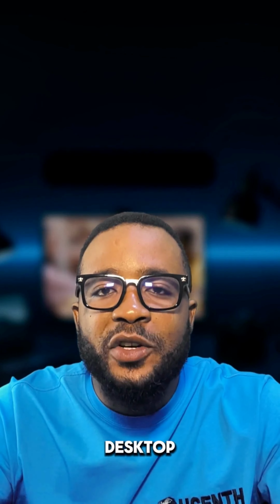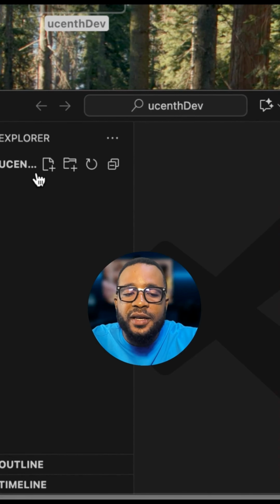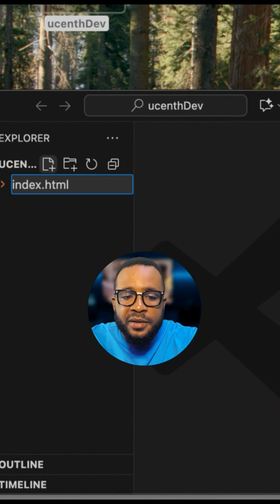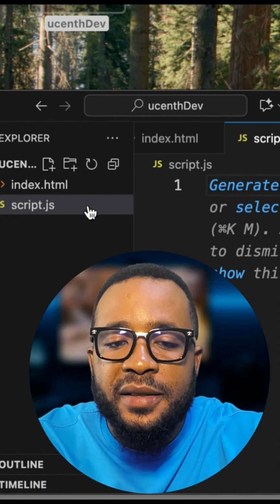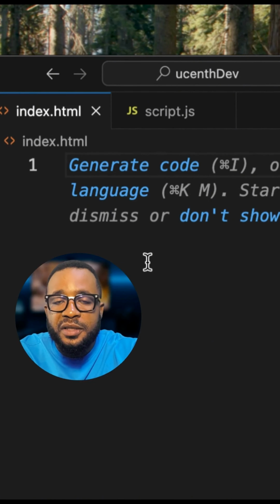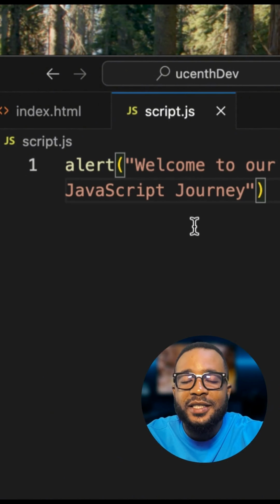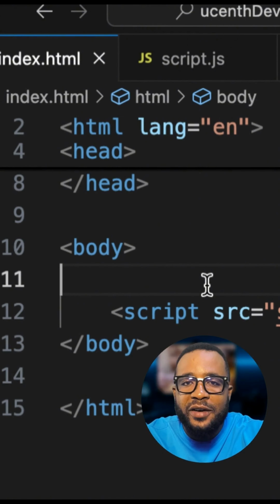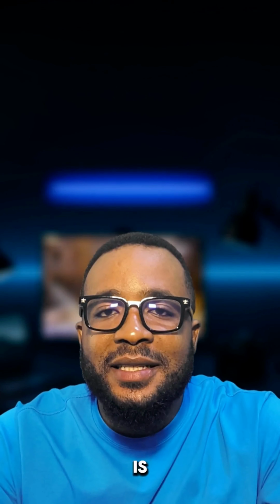JavaScript with Ucenth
Ever wondered how websites come alive when you click buttons or see things move? That’s the magic of JavaScript — and today, you’ll write your first line of code!

🚀 Start your 30-day JS journey now.